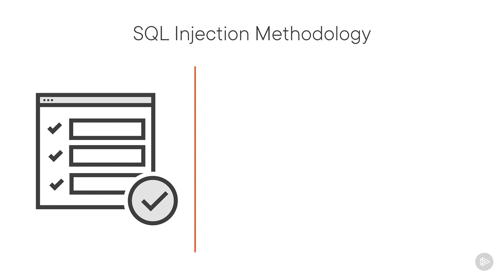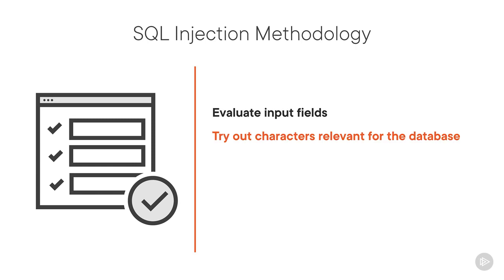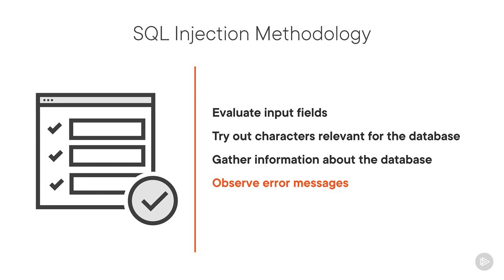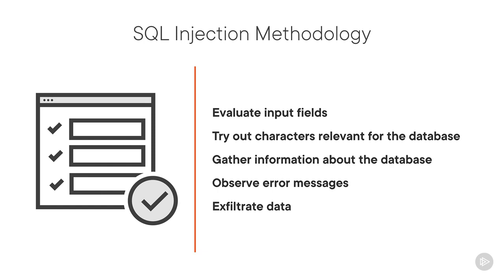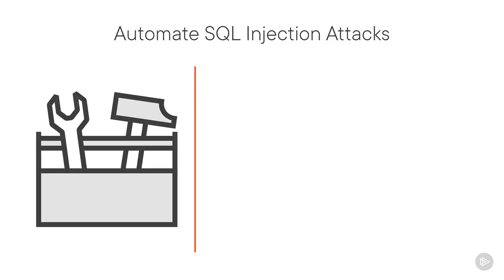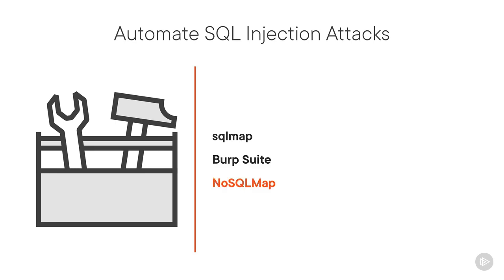5. Как выполнить SQL-инъкции